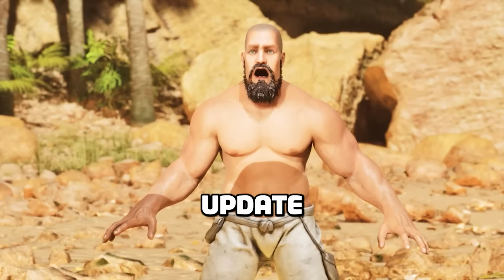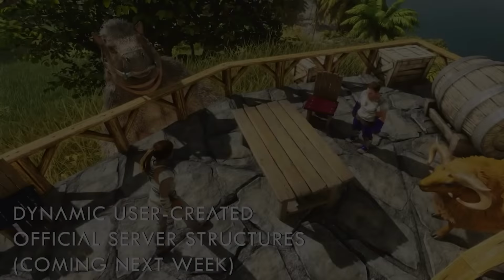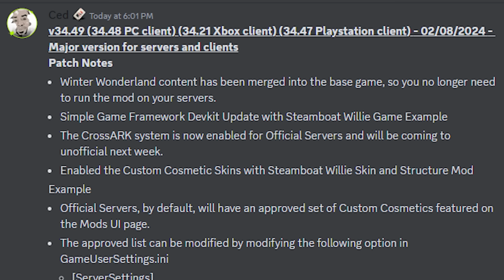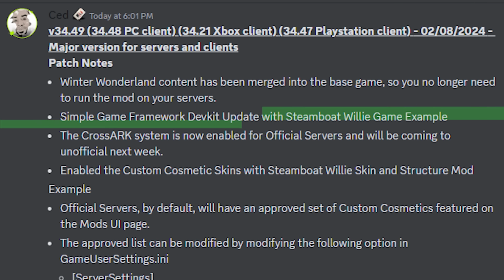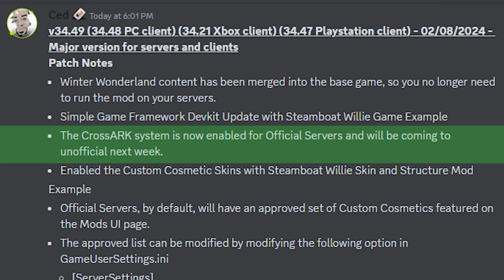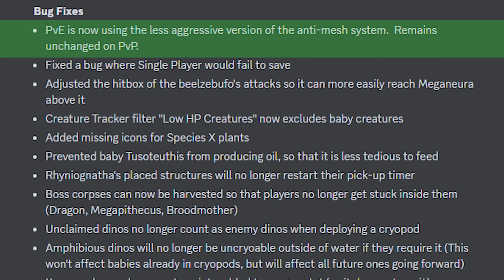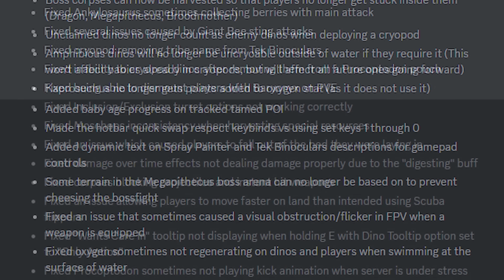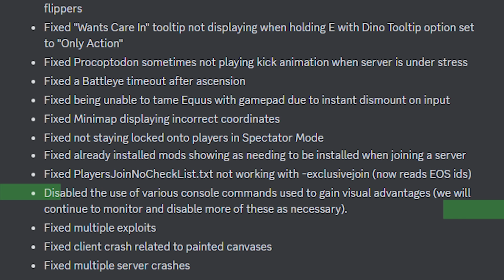ARK's BIG Update has ARRIVED HUGE Bug Fixes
ARK Survival Ascended's huge update has finally arrived bring official server transfers, custom cosmetics and a massive long list of bug fixes and performance improvements!

Survivors thanks for watching my video, if you like my content please do leave a like and comment on this video and subscribe to keep up with all the ARK news.